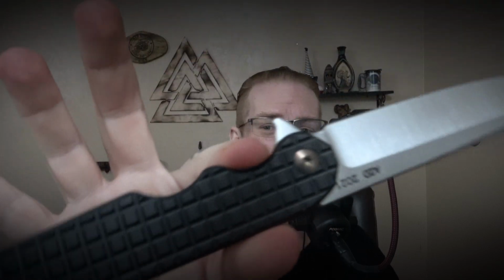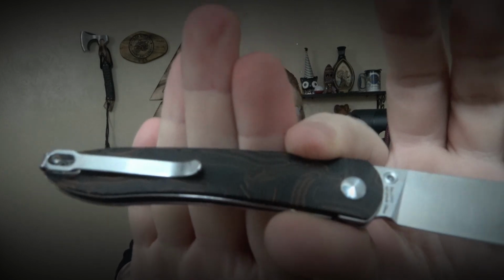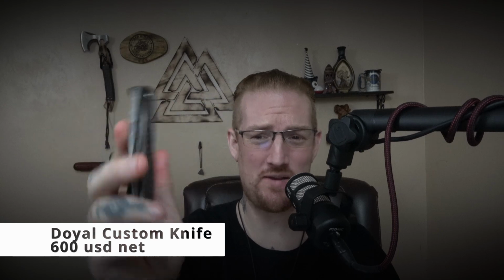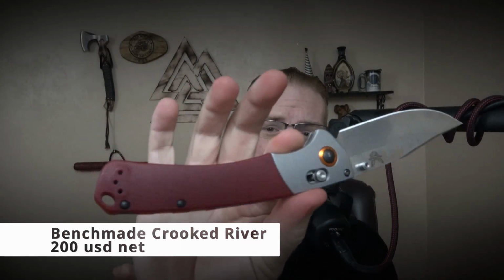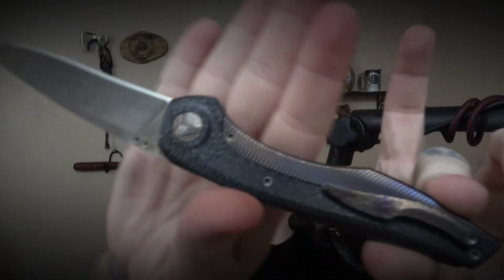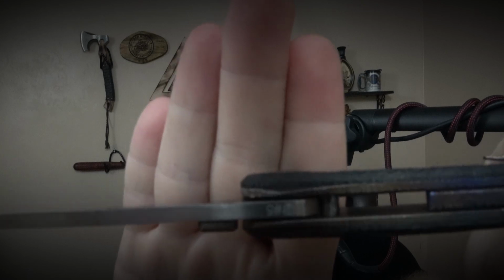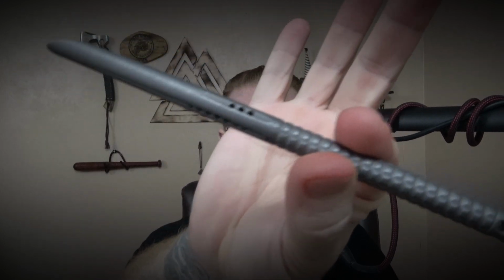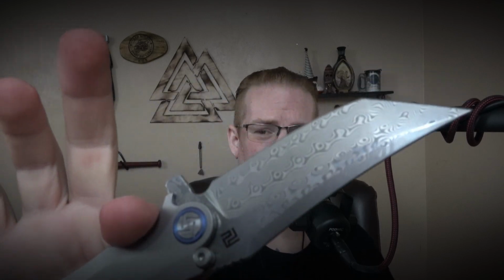Knife Sale for 1/18/22 (Rock Bottom prices)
CJRB Ria (sold)
GM Grand (Sold)

Any support is extremely appreciated

 I do not receive commission or percentage points for these, what I will get is occasional knives and products for GIVEAWAY’s on the channel, this isn’t about profit or business, it’s about love and giving back to the community.

If you would like to request a review or you have any questions, comments, concerns or just want someone to talk Knives with please don’t hesitate to contact me on social media.

If you would like to send any products in for review, you can feel free to send anything to the official channel address down below.

Channel address:

Kyle J. Lanphere
2616 Pacific Ave
Stockton CA
95204